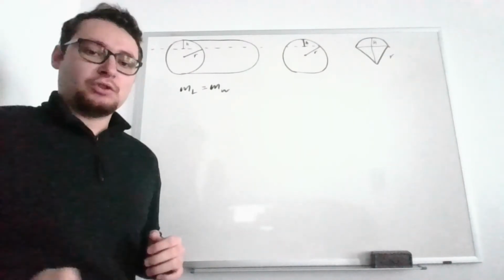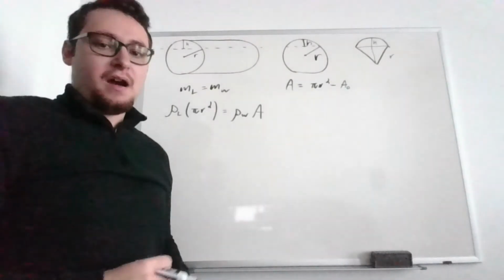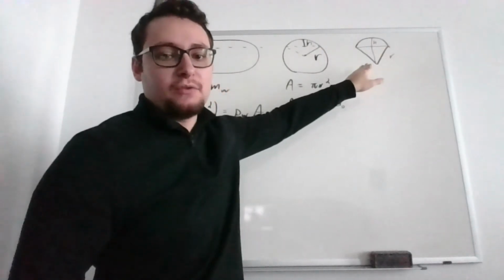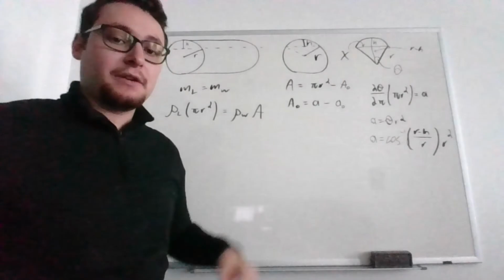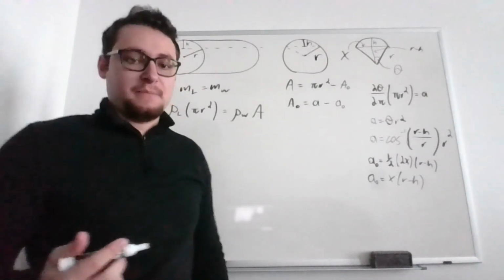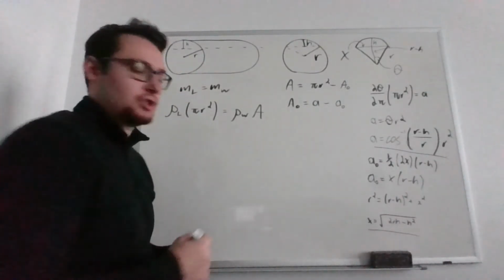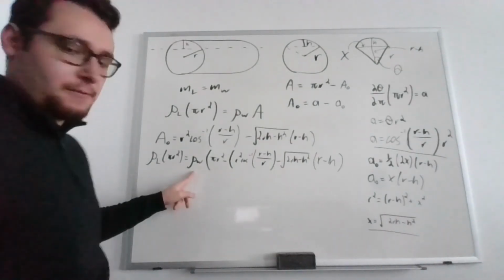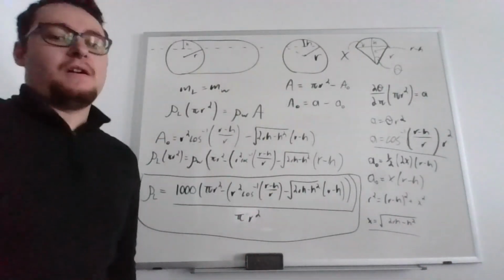Density of a Floating Log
Calculating the Density of a Floating log using basic assumptions and a lot of Geometry.